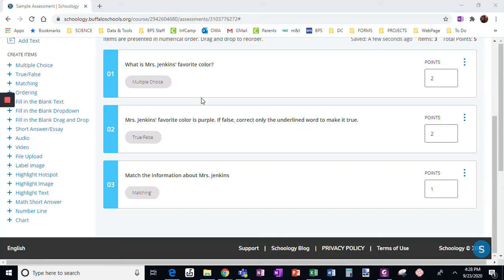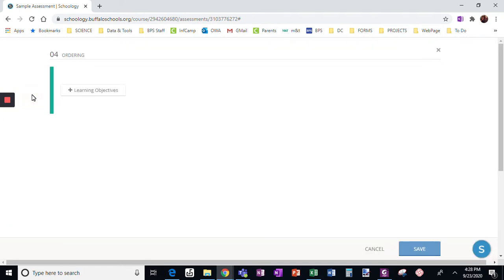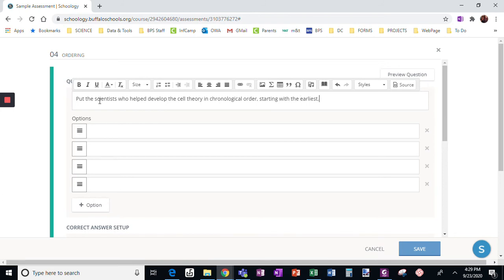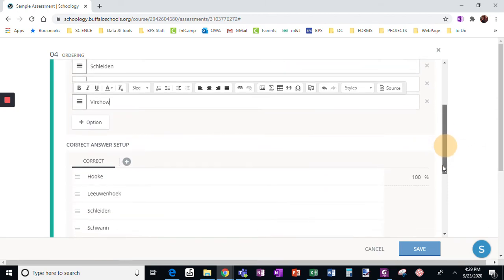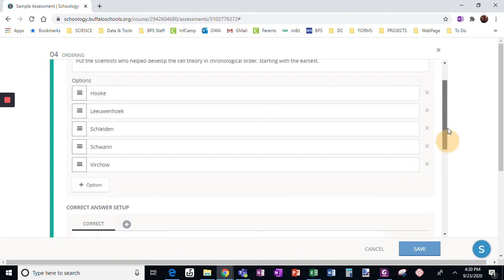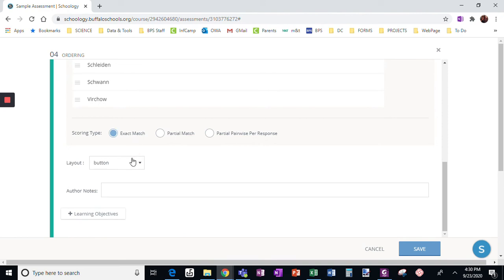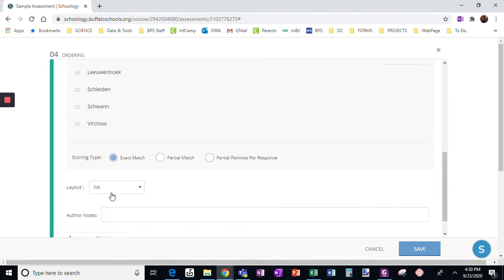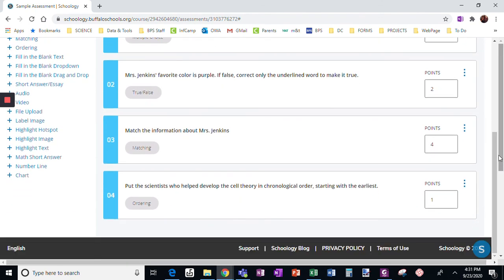Ordering Question in Schoology Assessments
This video explains how to add an ordering question to a Schoology Assessment (from the add materials drop down menu).